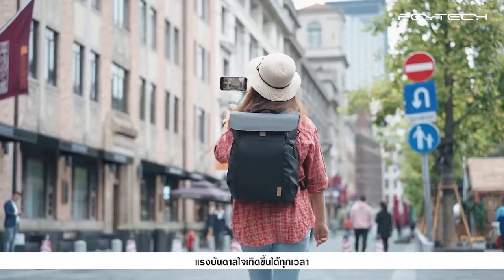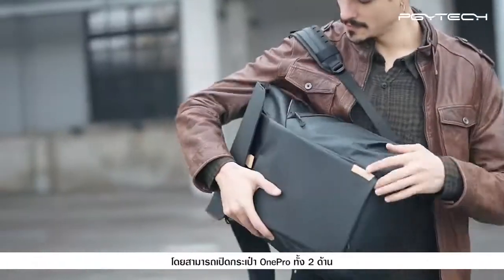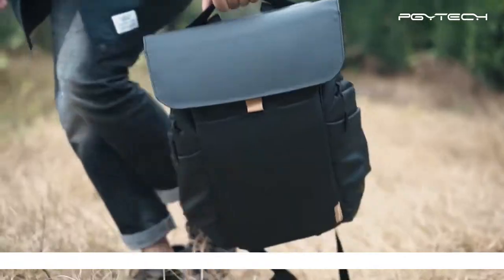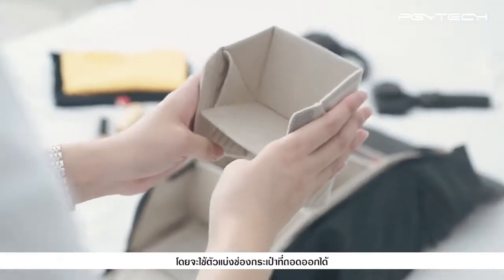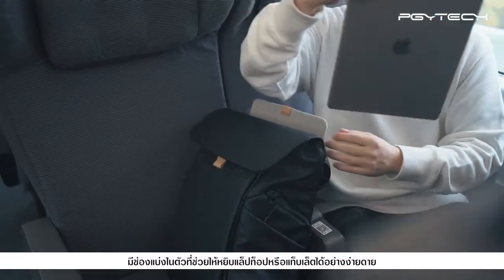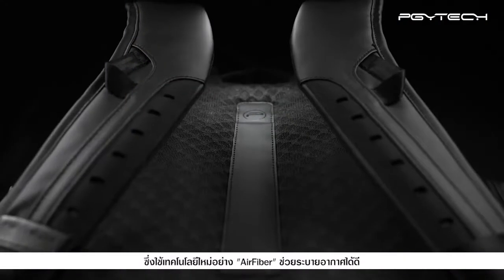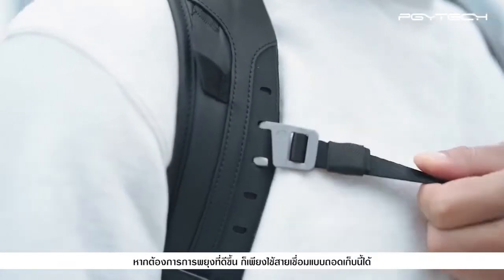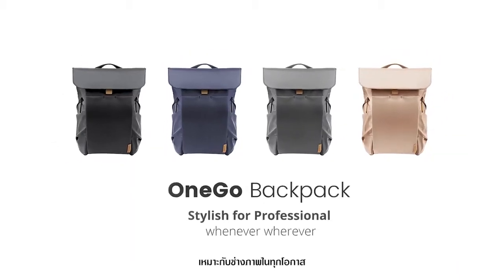PGYTECH OneGo Backpack-A Stylish and Professional Camera Bag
"แรงบัลดาลใจเกิดขึ้นได้ทุกเวลา แม้กระทั่งตอนเดินทางก็ตาม เพื่อให้ตอบโจทย์ ทุกความต้องการของคุณ เราจึงออกแบบกระเป๋าสะพาย OneGo Backpack กระเป๋ากล้องที่ครบครัน พร้อมกับการออกแบบที่มีสไตล์"

มาจับมาจองเป็นเจ้าของได้แล้ววันนี้ที่ตัวแทนจำหน่ายชั้นนำทั่วประเทศ

ราคา 7,500 บาท
สินค้านำเข้าและจัดจำหน่ายโดย The Digital STM
สอบถามข้อมูลสินค้าเพิ่มเติมได้ที่
Line @stmteam